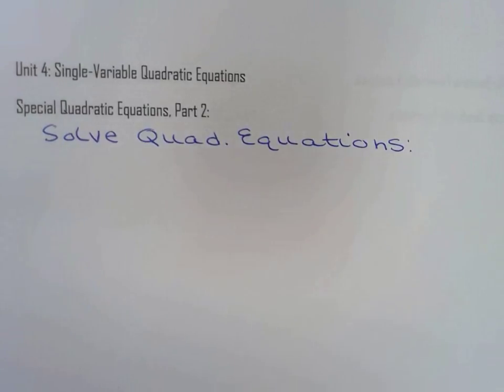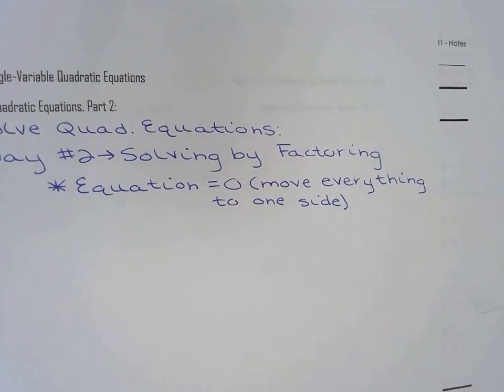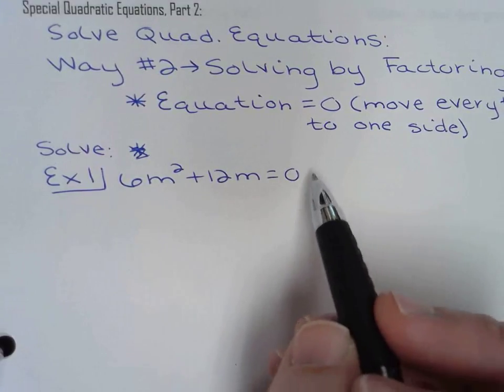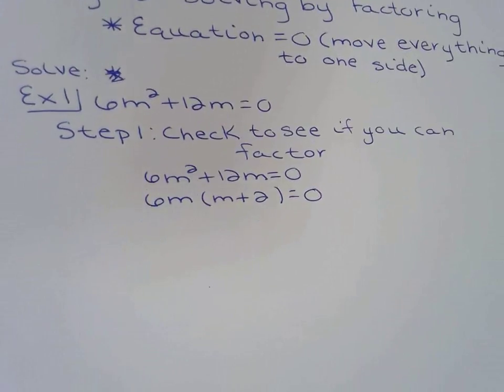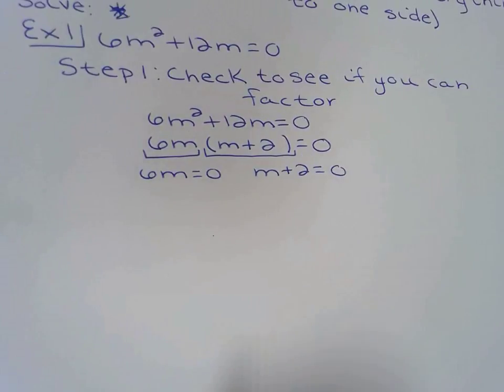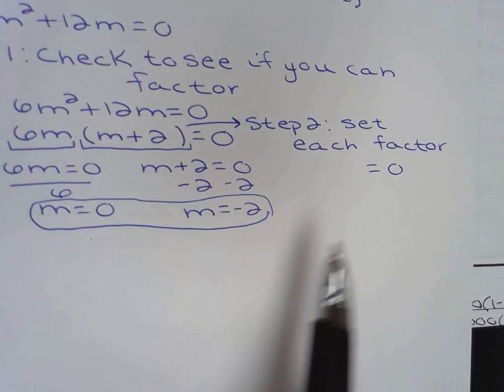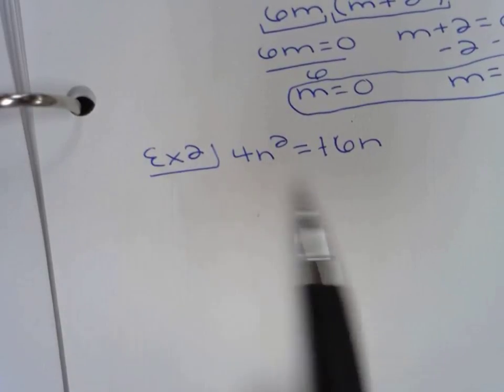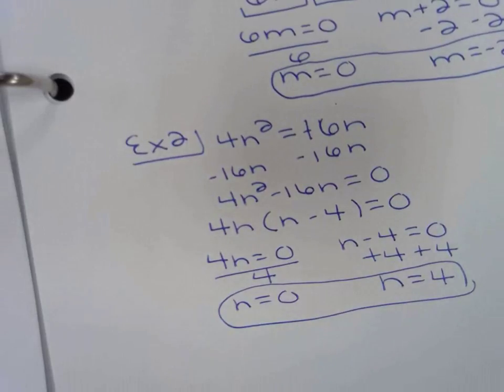Special Quadratic Equations, Part 2 Notes